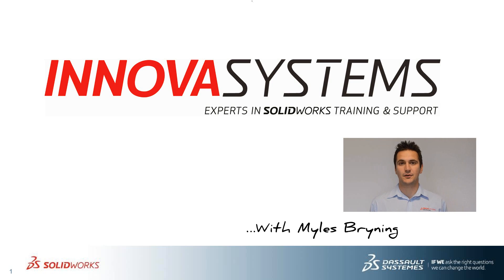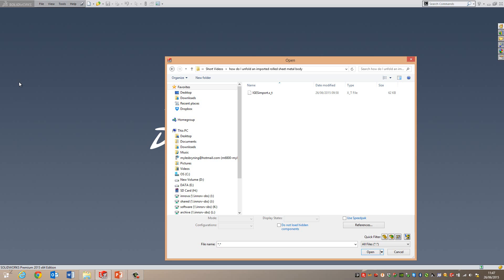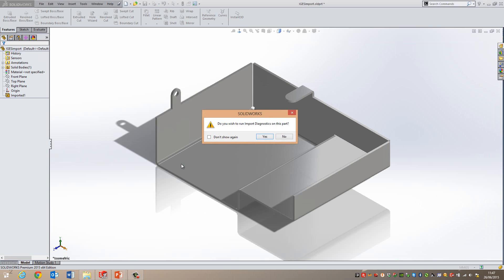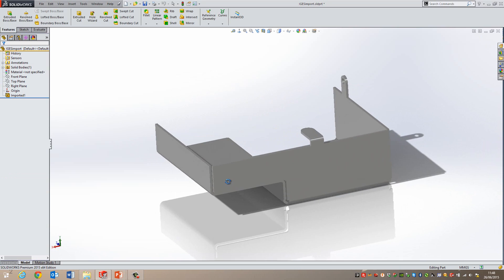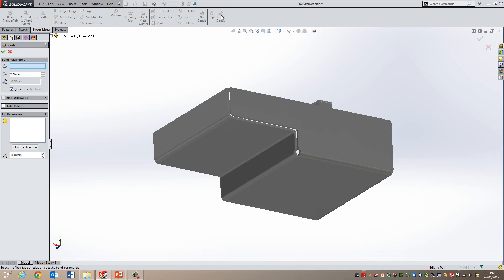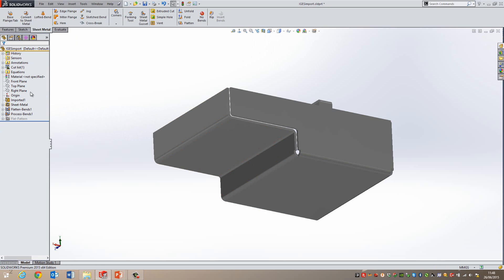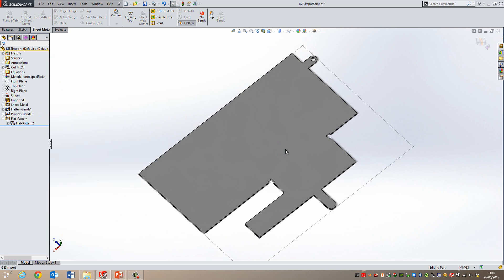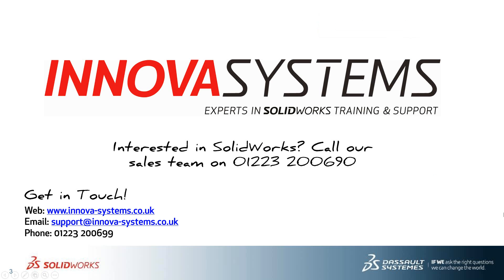How do I unfold an imported rolled sheet metal body?